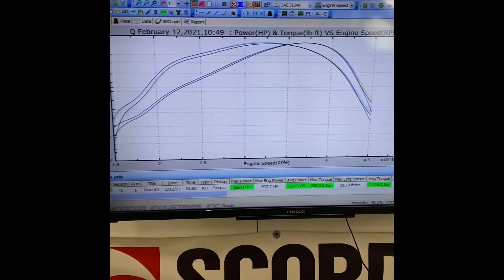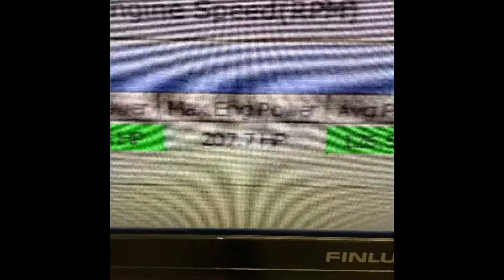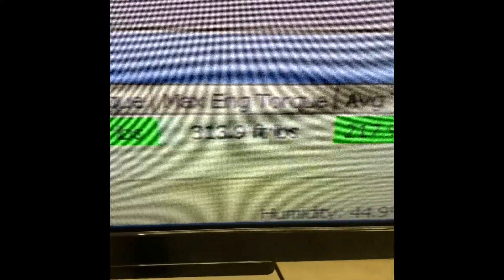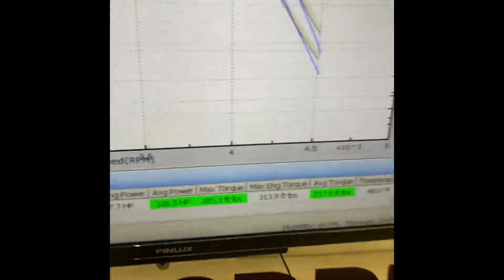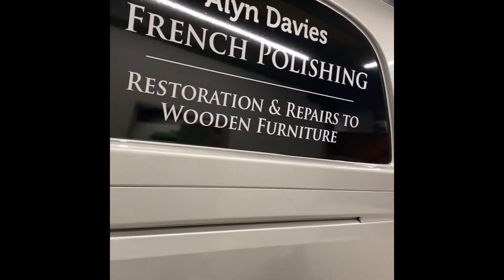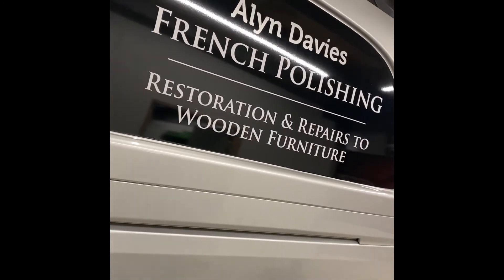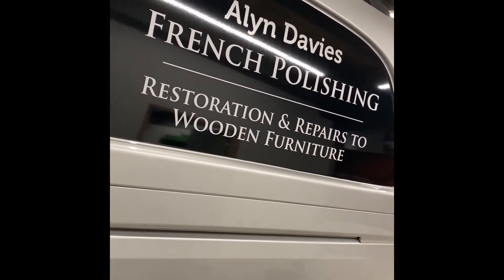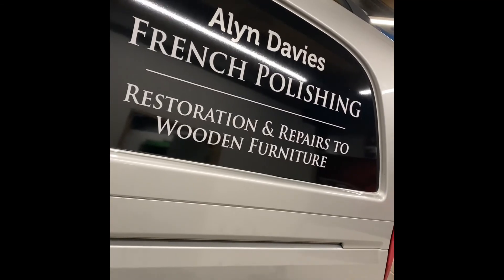MERCEDES VITO 163HP REMAPPING RESULTS QUICK CLIPS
Quick straight to the point clips to show the results of our tuning of this Mercedes Vito 163hp model